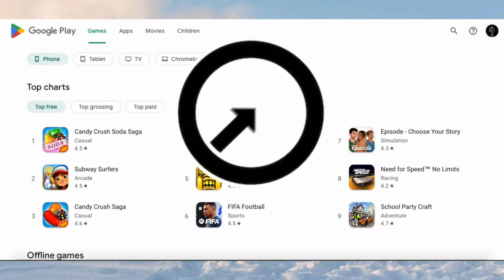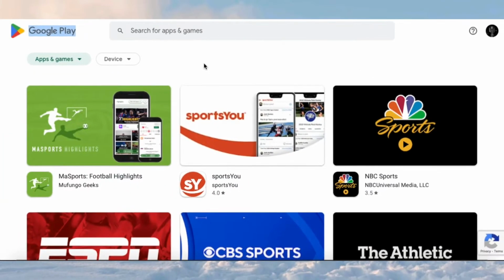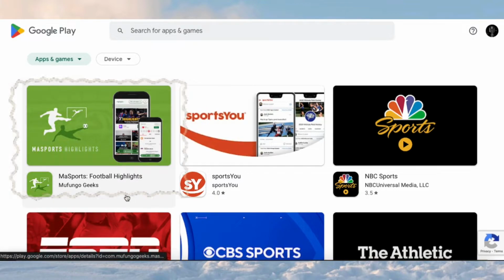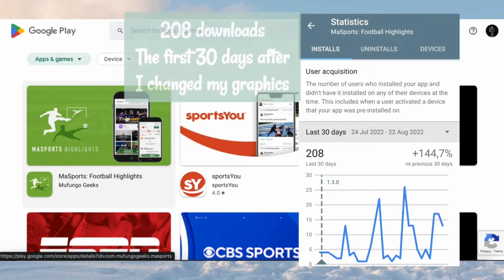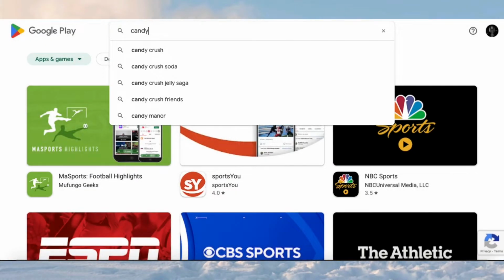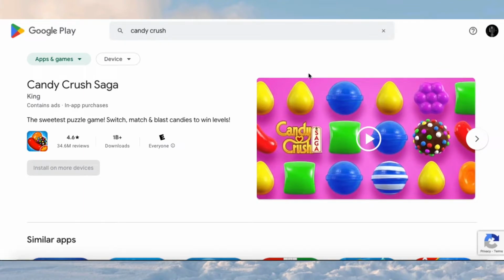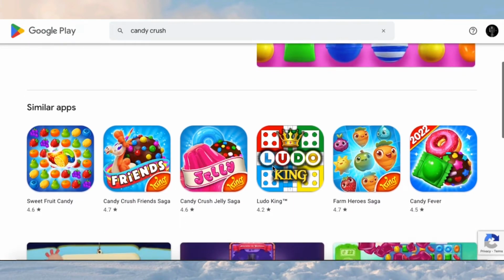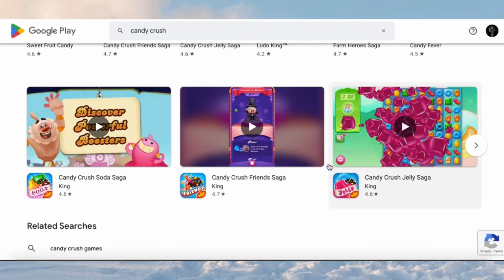Google Play ASO Tips – Boost Your App’s Visibility & Rank Higher!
Want to boost your app’s visibility and rank higher on Google Play? In this video, we’ll show you the best Google Play ASO tips, helping you increase organic installs and improve your app's discoverability. Whether you're an app developer, marketer, or entrepreneur, mastering App Store Optimization (ASO) for Google Play is crucial for app success.

Key Topics Covered:
🔹 Google Play ASO: The latest strategies to optimize your app for Google Play.
🔹 Rank Higher on Google Play: Practical tips to boost your app’s rank and visibility.
🔹 Optimize App Keywords & Metadata: Tips on selecting the best keywords for Google Play store optimization.
🔹 App Icon & Screenshots: How visuals impact your Google Play app performance.
🔹 User Reviews & Ratings: How user feedback influences Google Play rankings.

With these ASO strategies for Google Play, you’ll be able to enhance your app’s visibility, increase downloads, and rank higher on Google Play!